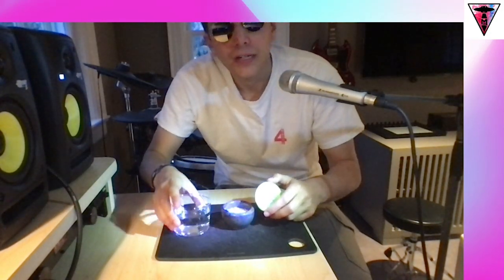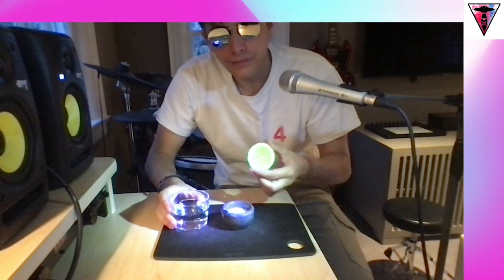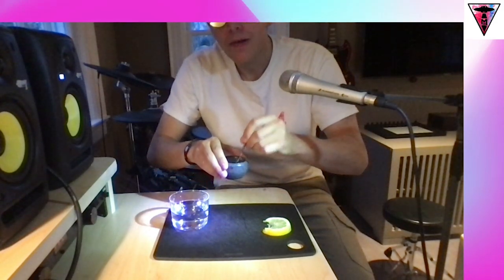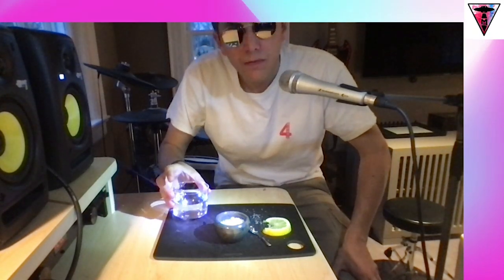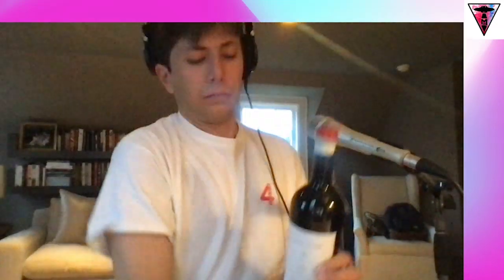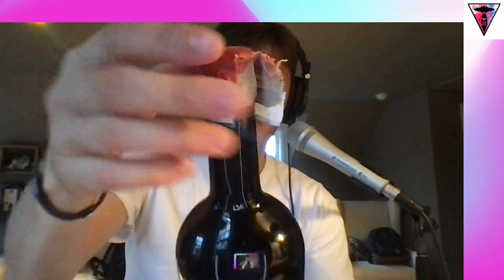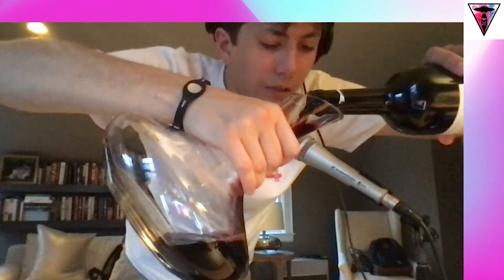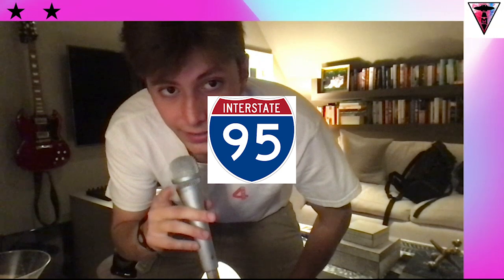Melvin Wine Review 001: Fabio Gea Floral Barbera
In this video we Review a Fabio Gea 'La Msoira e'l Rastel' Palma Barbera d'Alba Superiore from the Piedmont region of Italy. If you like Italian wines(Barolo ,Barbaresco ,i.e), then you will enjoy this review. If you are a beginner to the wine tasting culture, well then look no further. For there is a Bonus Edit that teaches you how to decant your wine, as well as including a palate calibration exercise.

(Poland Springs water)

S. Pellegrino Would do as well

Also try this wine with duck and cranberry sauce and tell me how it tastes!